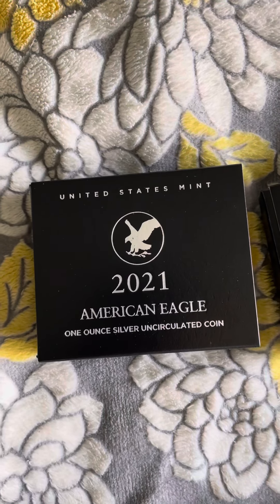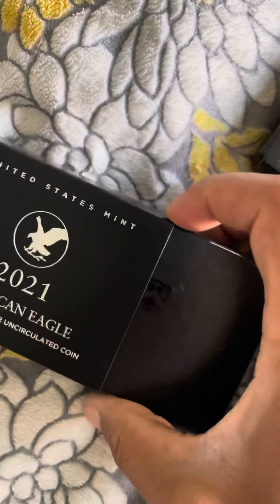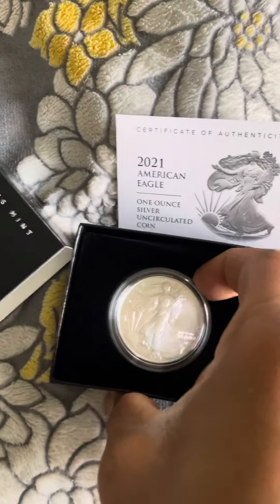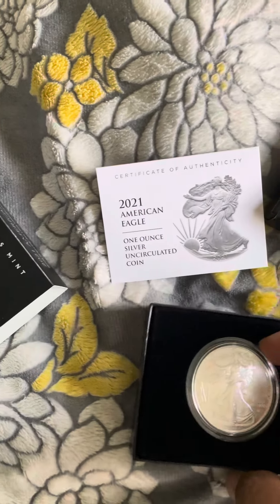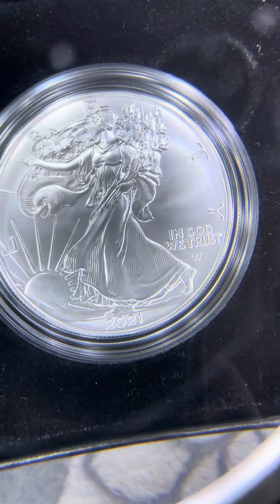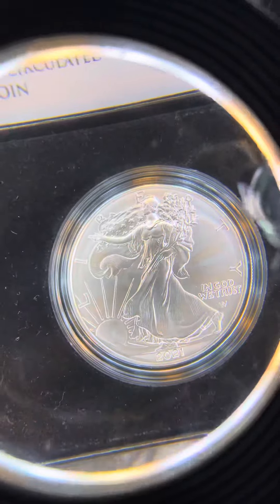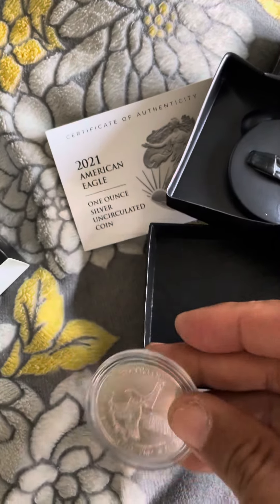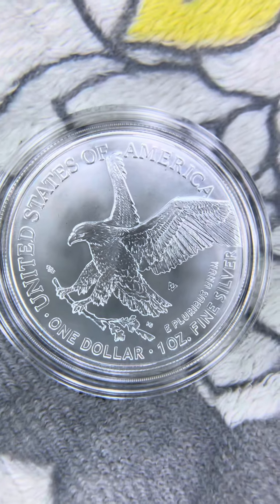New 2021 American eagle one ounce silver mint state coin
Ounce of silver mint coin silver eagle